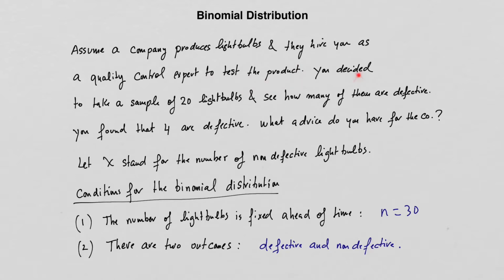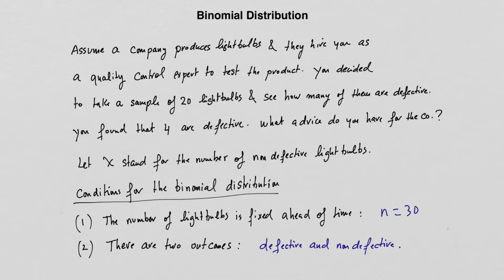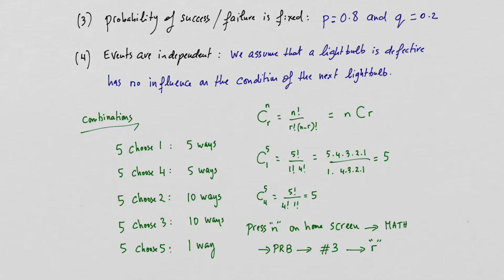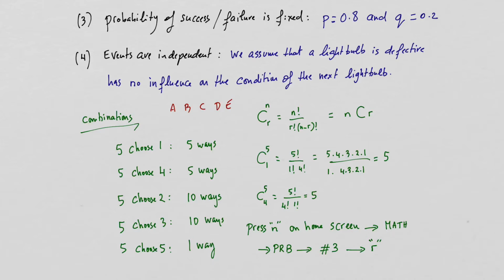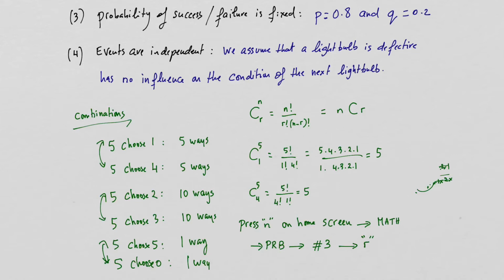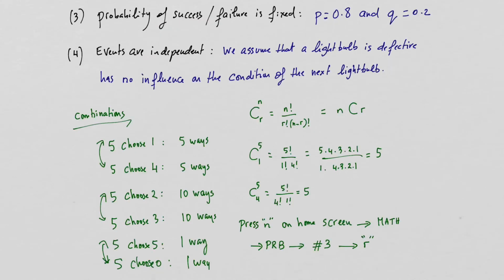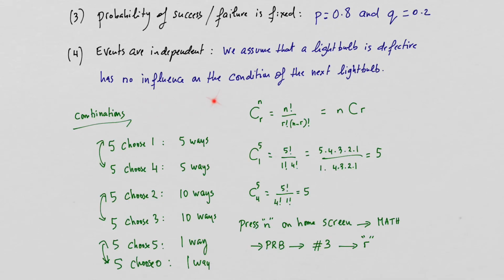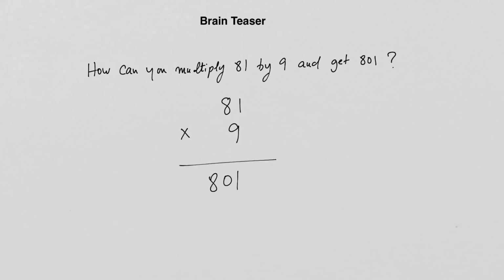Binomial Distribution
Introduction to the binomial distribution